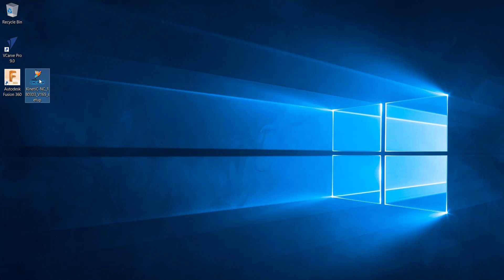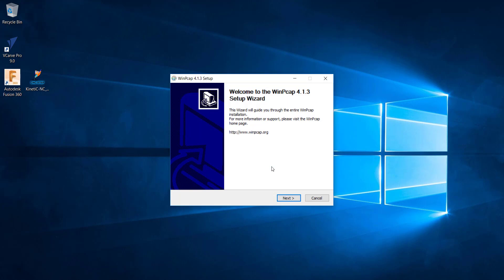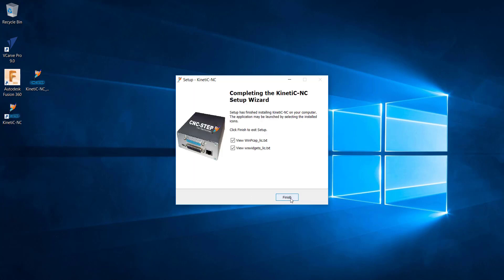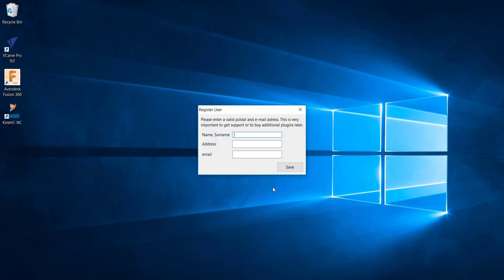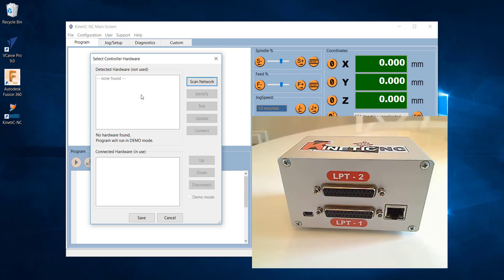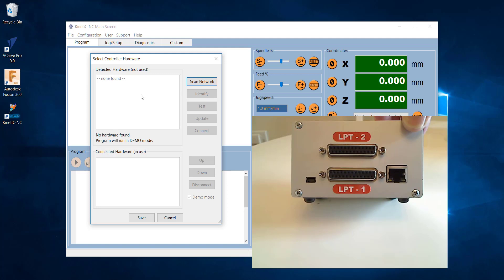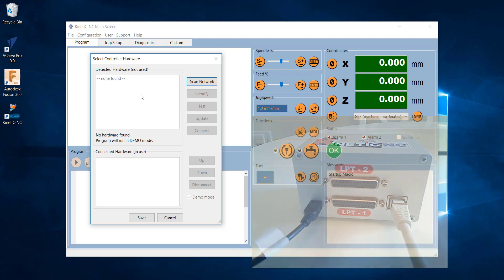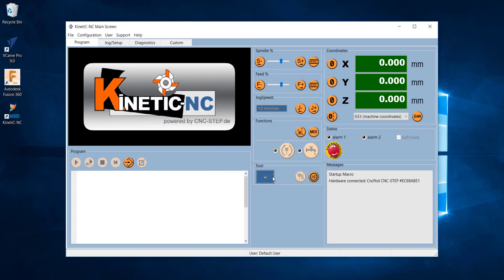KinetiC-NC Installation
Video showing the installation of KinetiC-NC ethernet based controller software.